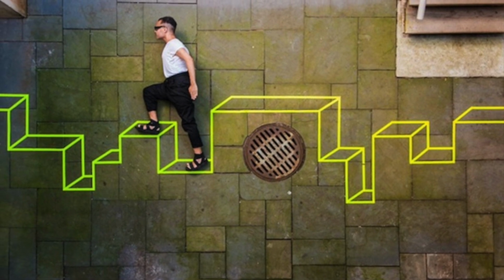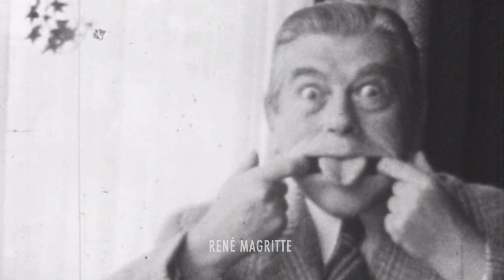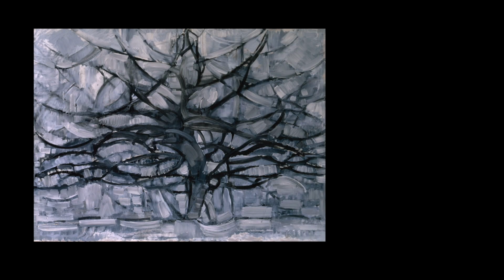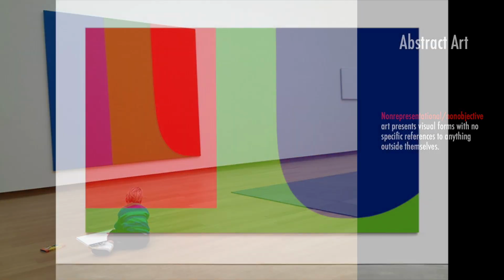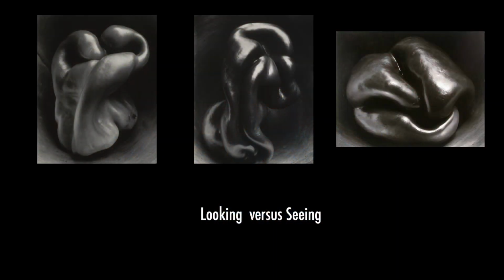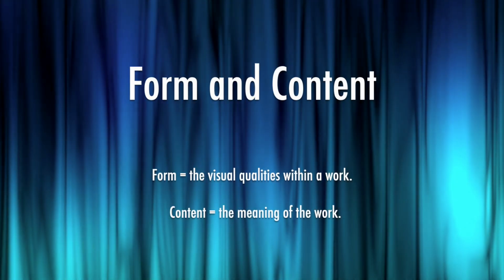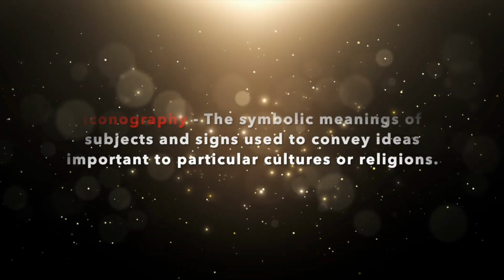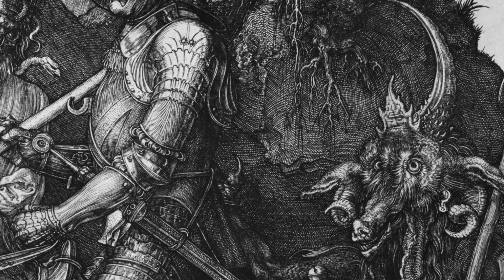Is It Real? Art, Illusion, and the Power of Seeing: The Nature of Art and Creativity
How do we learn to see art more deeply?

In Part 2 of The Nature of Art and Creativity, we explore representational, abstract, and non-representational art, along with the role of symbols, iconography, form, and content — and the difference between looking and seeing.